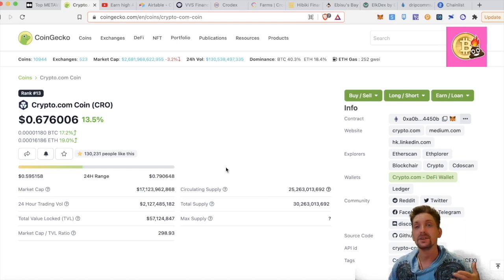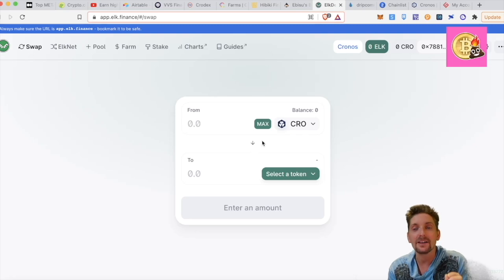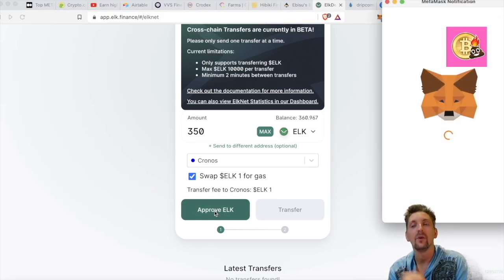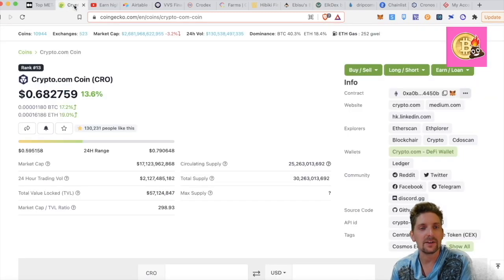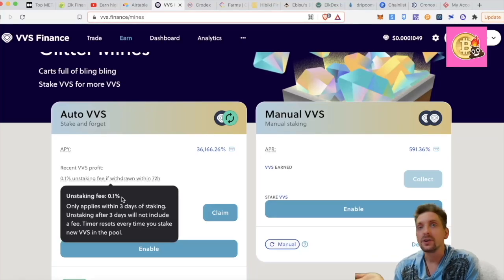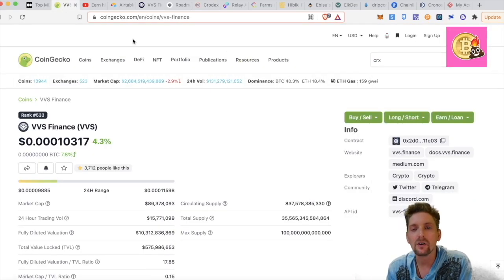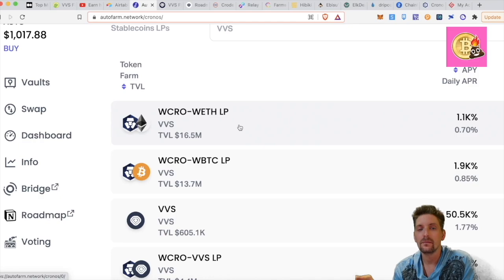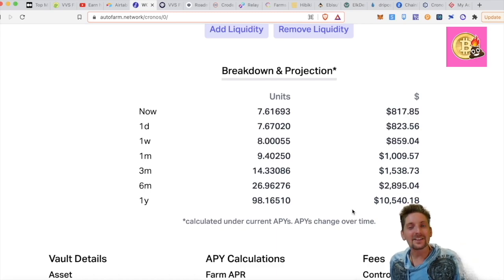Quick BSC to CRONOS Bridge? + CRO x POLYDOGE FARMING!!